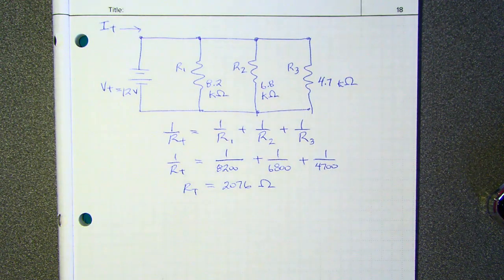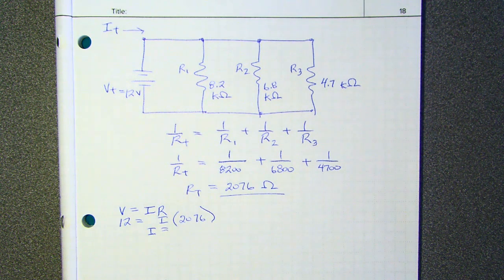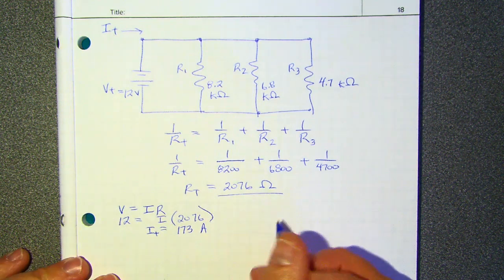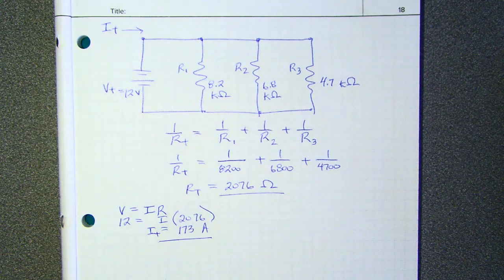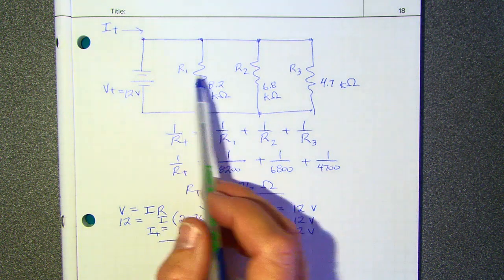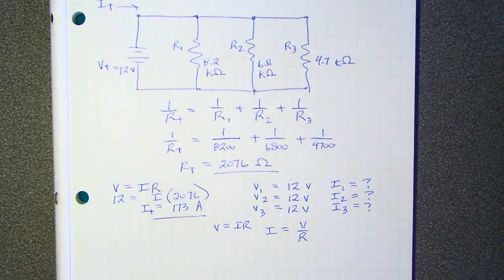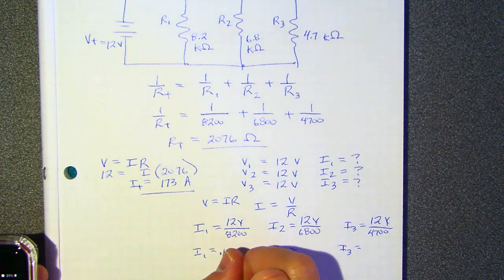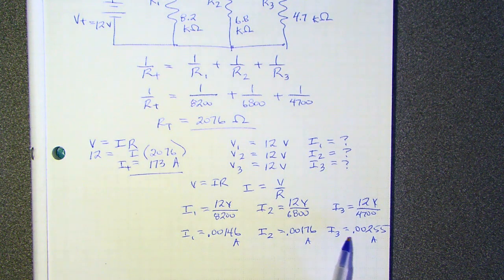POE 1 2 4 problem 4 part 2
To understand how to complete this assignment via Schoology and PLTW course page. Includes description of Announcements (Google Doc) and the Engineering Notebook Simulator (Google Sheet).